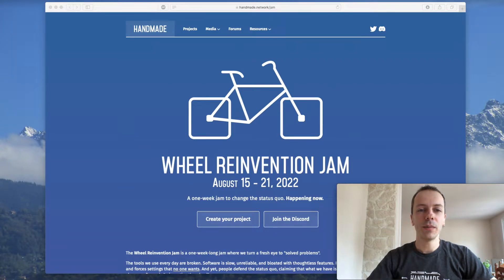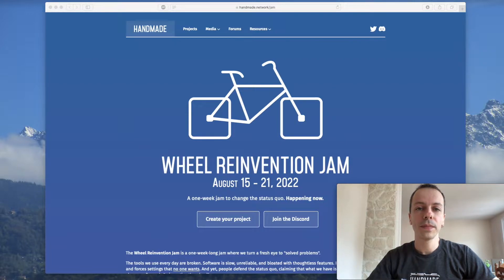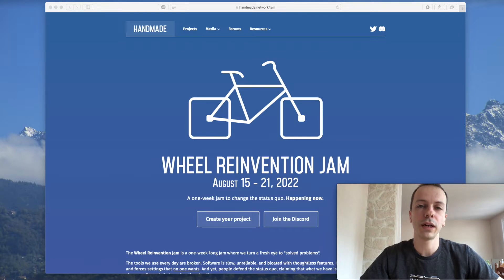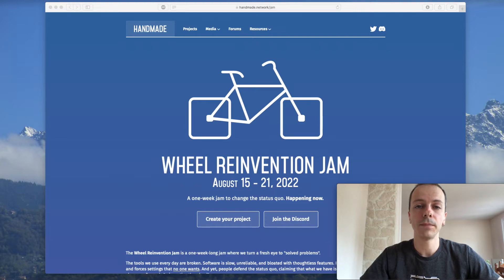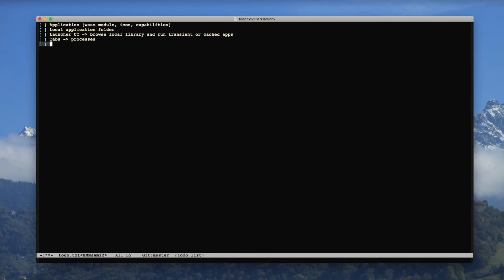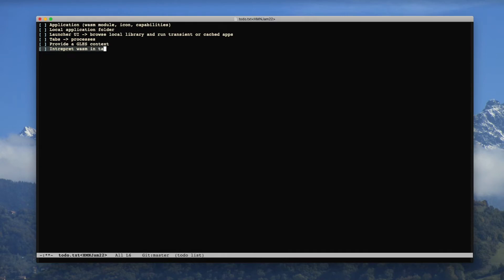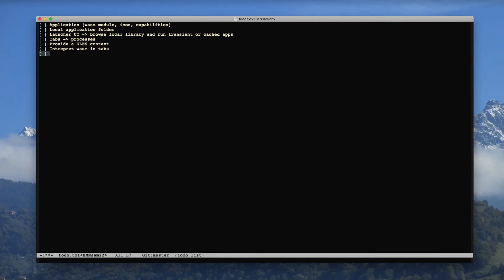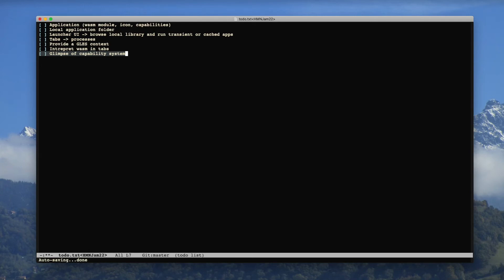HMN Wheel Reinvention Jam 2022 - Intro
Introduction to my Handmade Network Wheel Reinvention Jam 2022 entry. I'm trying to make a desktop launcher/sandbox for WebAssembly-based applications.